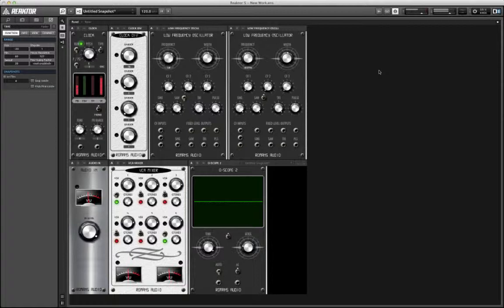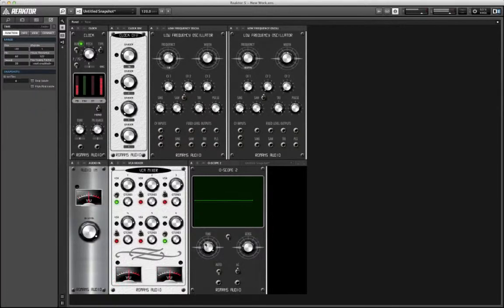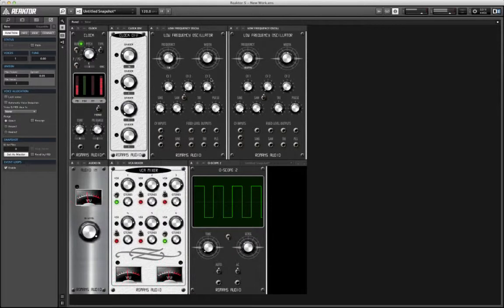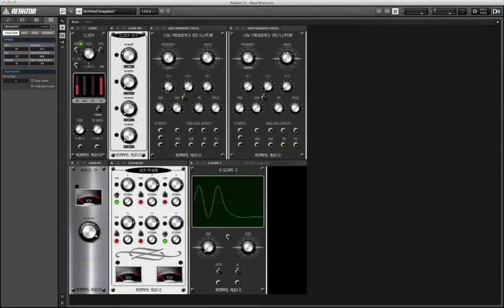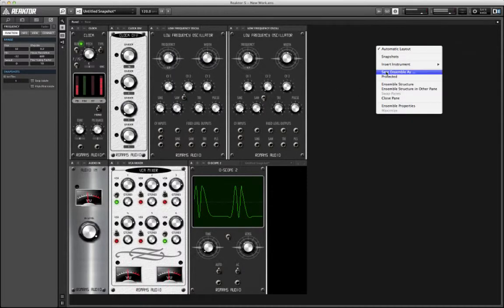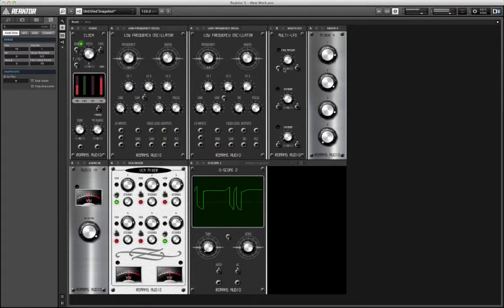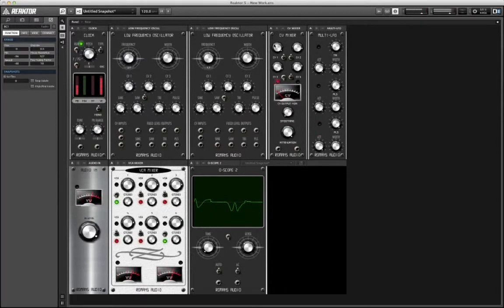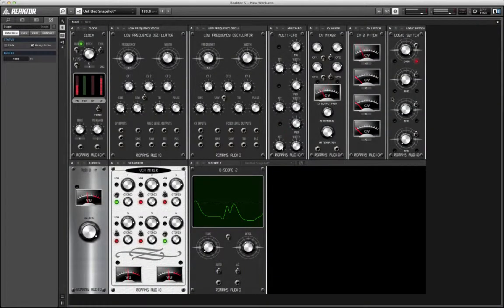CV HOWTO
Vid showing the CV (Control Voltage) setup in System 63.